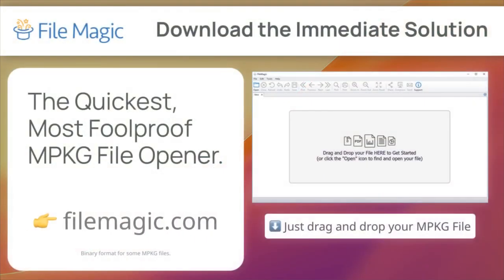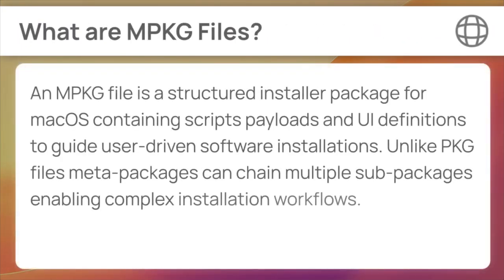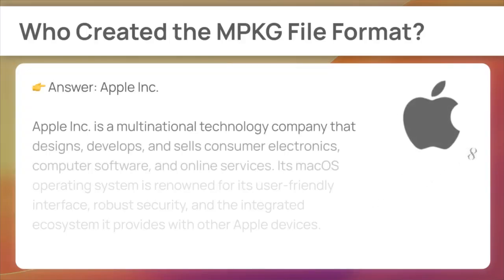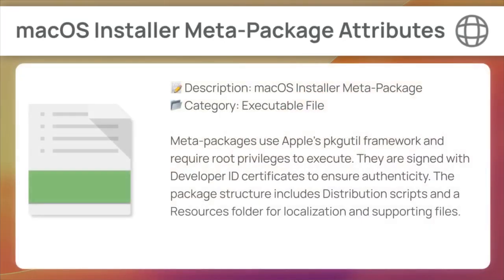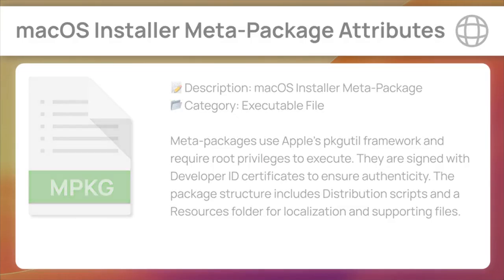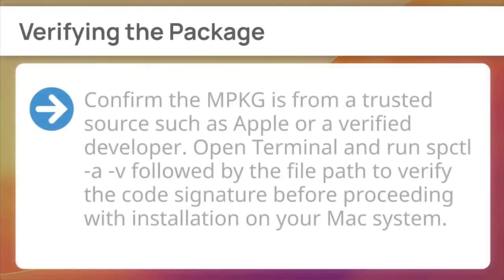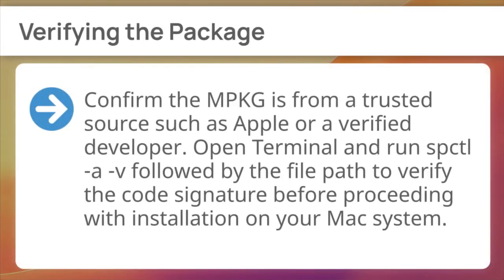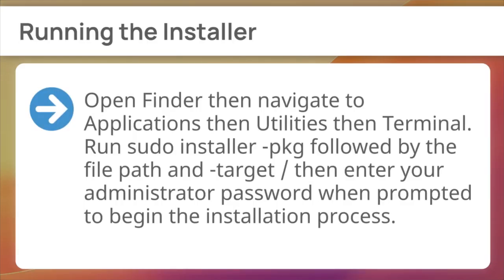How to Open MPKG Files (Terminal)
Is Windows blocking your macOS Installer Meta-Package? You’re not alone. I’ll explain how to open, preview, and fix MPKG files—even unsupported ones.

An MPKG file is a structured installer package for macOS containing scripts payloads and UI definitions to guide user-driven software installations. Unlike PKG files meta-packages can chain multiple sub-packages enabling complex installation workflows.

Meta-packages use Apple's pkgutil framework and require root privileges to execute. They are signed with Developer ID certificates to ensure authenticity. The package structure includes Distribution scripts and a Resources folder for localization and supporting files.

▶ Video Overview:

- Fix Windows problems that keep MPKG files from opening
- Verifying the Package
- Fix MPKG file association errors in Windows
- Understand the role of the MPKG file in Windows
- Resolving Errors
- Match the file with the right MPKG Windows software
- Learn how the MPKG file format was created

▶ Recommended MPKG Viewers:

macOS Installer (Apple Inc.)
Apple OS X (Apple)
Unix (AT&T Labs)

🛠️ Troublehsooting Steps:

1️⃣ Verifying the Package

Confirm the MPKG is from a trusted source such as Apple or a verified developer. Open Terminal and run spctl -a -v followed by the file path to verify the code signature before proceeding with installation on your Mac system.

2️⃣ Running the Installer

Open Finder then navigate to Applications then Utilities then Terminal. Run sudo installer -pkg followed by the file path and -target / then enter your administrator password when prompted to begin the installation process.

3️⃣ Resolving Errors

If installation fails check the install log in Console app at /var/log/install.log for detailed error messages. If the package appears corrupt re-download it directly from the official source and verify the checksum before attempting installation again.

Timestamps:

00:00 - MPKG File Introduction
00:26 - MPKG Files: An Overview
00:43 - MPKG File Format Composition
00:59 - MPKG Software List
01:15 - Start MPKG Files
01:42 - Repairing MPKG Files
02:35 - The Universal Viewer Method